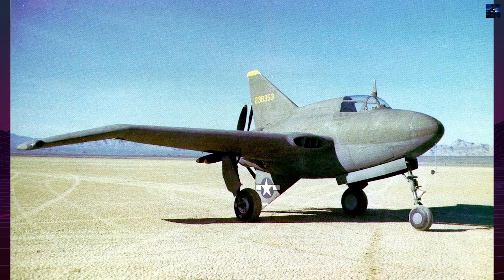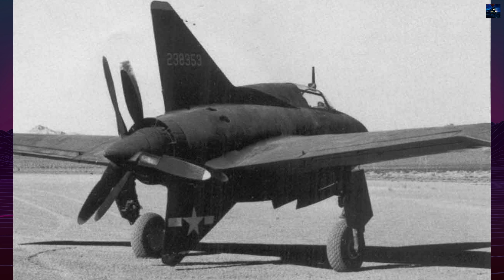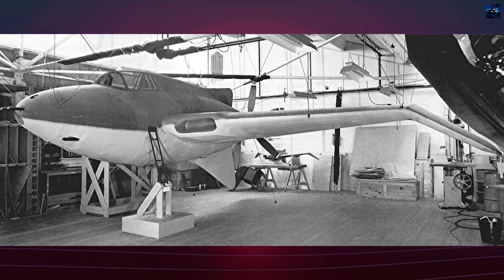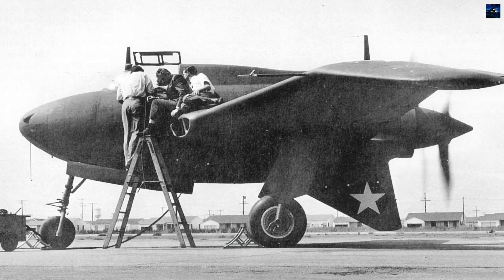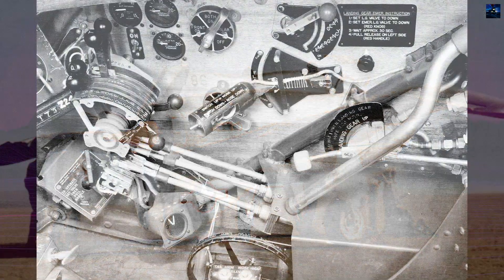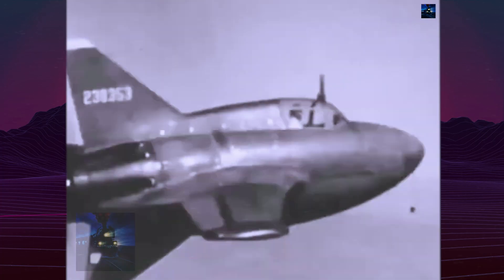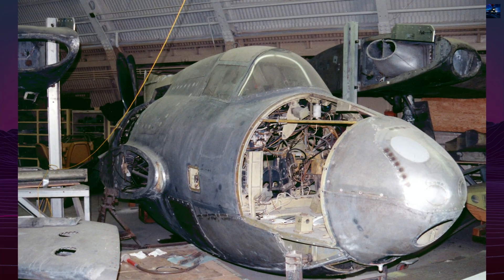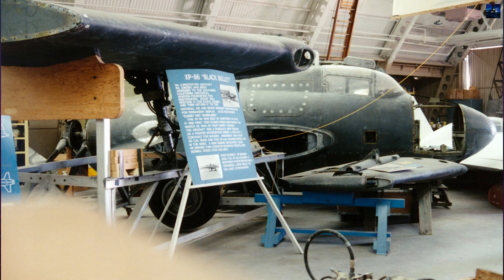Northrop XP-56 Black Bullet: The Secret WWII Fighter That Never Fought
The Northrop XP-56 Black Bullet was one of the most radical experimental aircraft of World War II. Designed as a tailless, magnesium-alloy fighter with contra-rotating propellers, it represented Northrop’s bold attempt to create a high-speed interceptor unlike anything else in the skies. This video dives deep into the history of the XP-56, from its early 1939 concept as the N-2B model, through engineering breakthroughs in heliarc welding, to its troubled test flights at Muroc Air Base.

Discover why this ambitious design failed to reach production, what made it a milestone in aviation innovation, and how it influenced future aircraft development. Perfect for aviation enthusiasts, military history fans, and anyone curious about the boldest experiments of WWII aircraft engineering.

If you love rare aircraft, forgotten prototypes, and stories behind aviation legends, this is a must-watch.

00:00 - Intro Retro Transport
00:05 - Northrop XP-56 Black Bullet History
03:01 - Outro Retro Transport